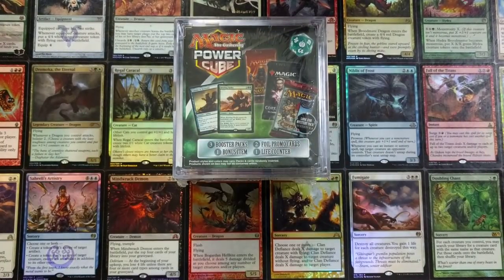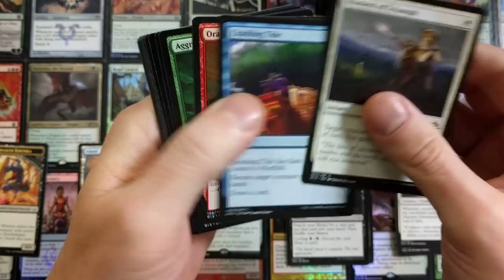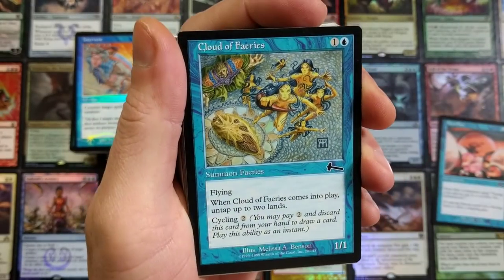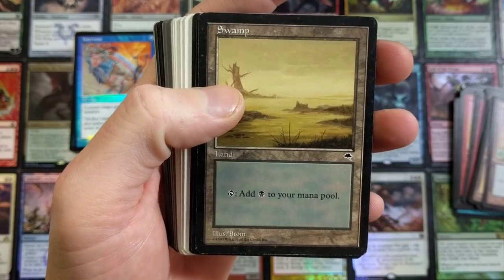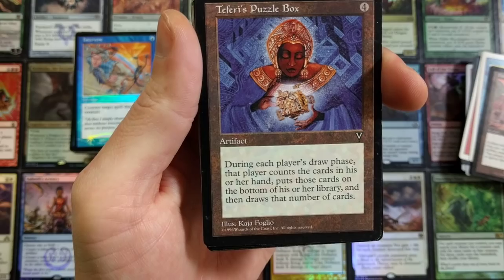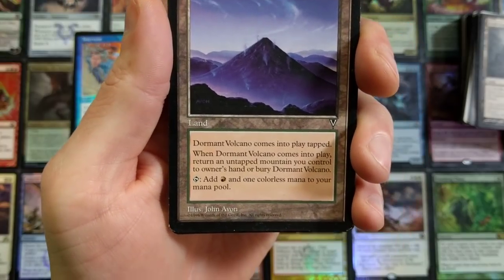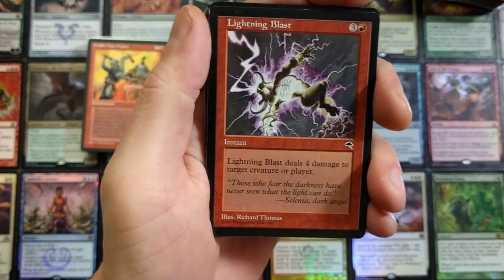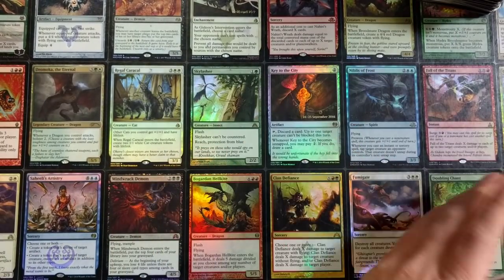Heads Up! Walmart MTG Power Cubes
You need to know this about new Power Cubes!

-Fan Mail-